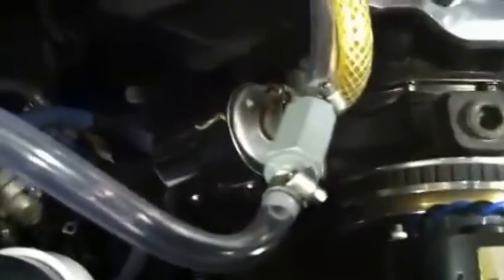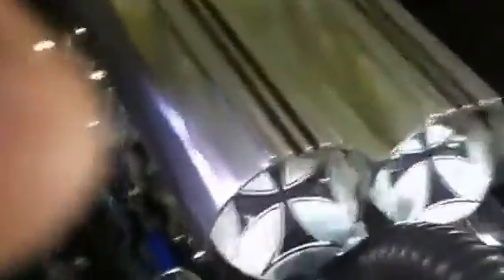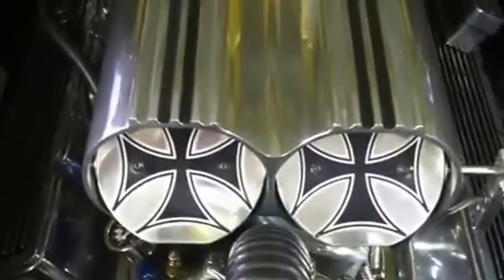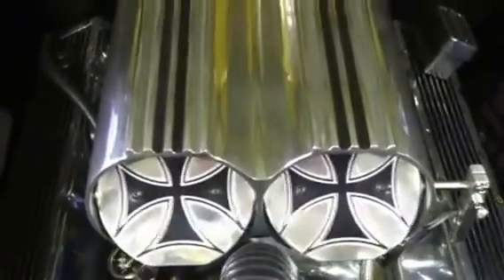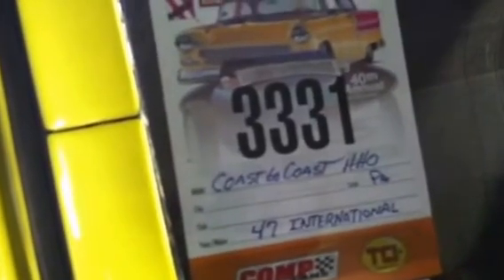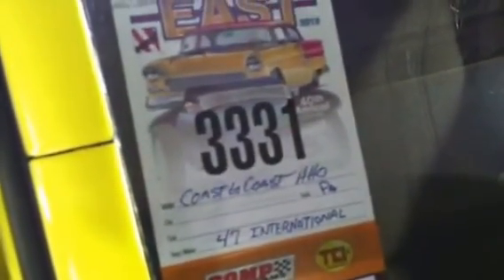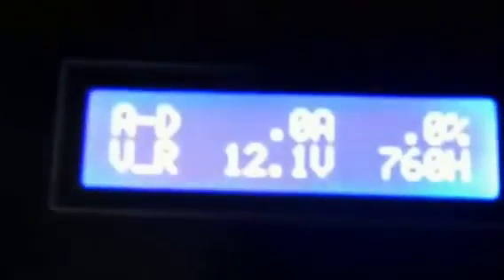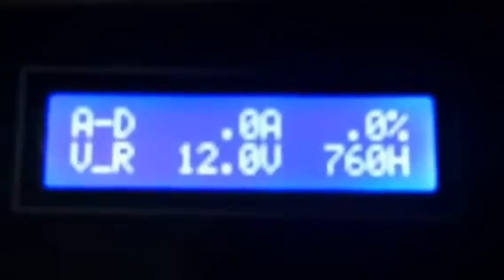HHO testing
Visiting the York Street Rod Nationals with Hydrogen